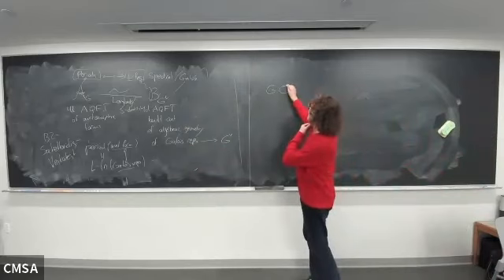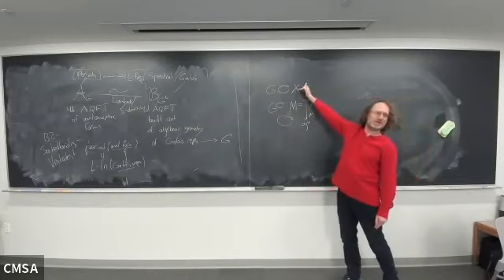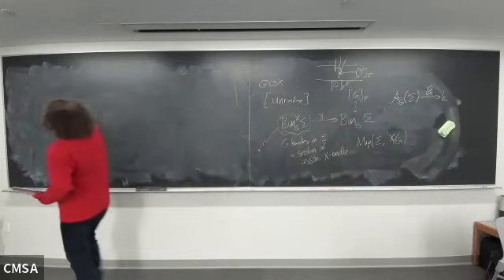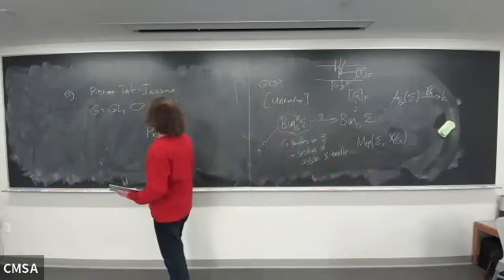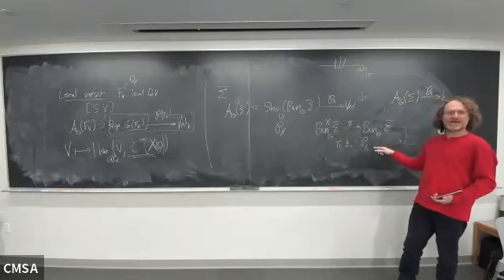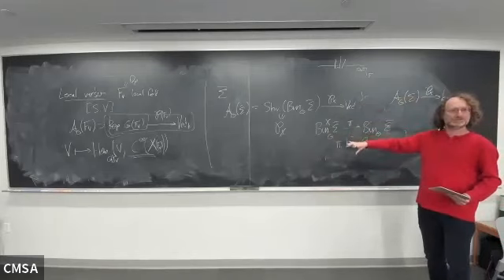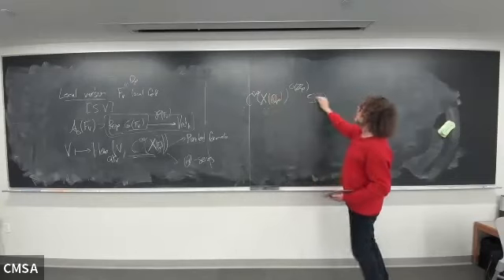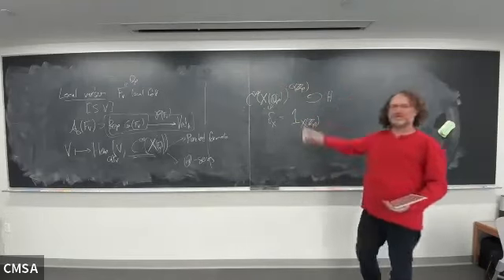David Ben Zvi | The Langlands program via arithmetic QFT (talk 1 of 2)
Arithmetic Quantum Field Theory Program Lecture 2/9/2024
Speaker: David Ben-Zvi
Title: The Langlands program via arithmetic QFT  (talk 1 of 2)